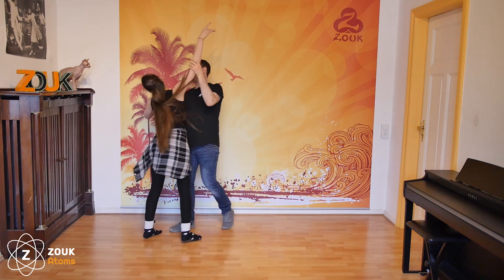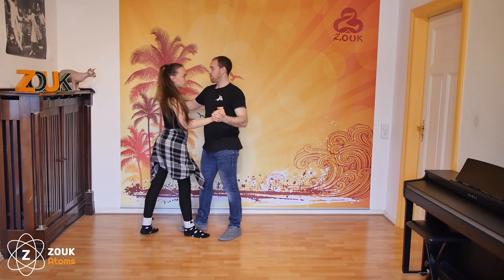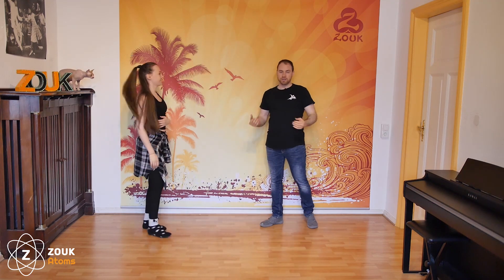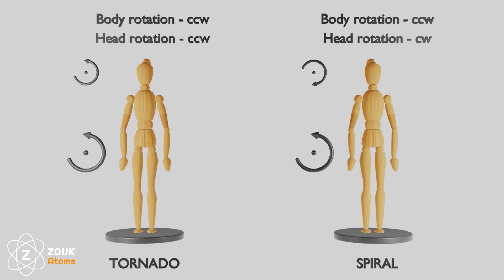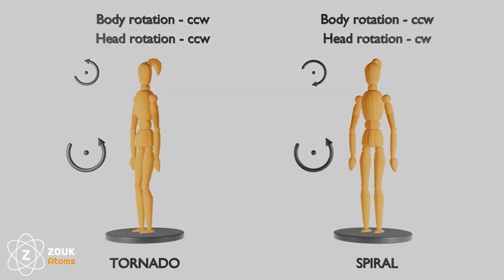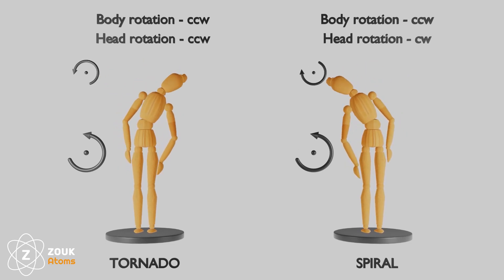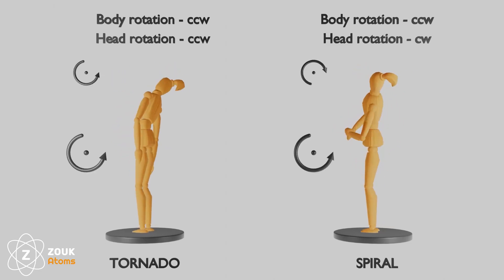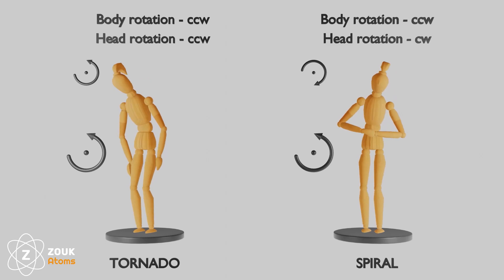The Week of the Zouk Atoms - 3 of 5 - Head movements on the regular beat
HEAD MOVEMENTS!

Would you like to dance very different head movements with fluent transitions? The zouk atoms will help you! On the website, you will find three full courses only about head movements:

We hope you like the animation! 😉

Big hug,

Olga & Fernando